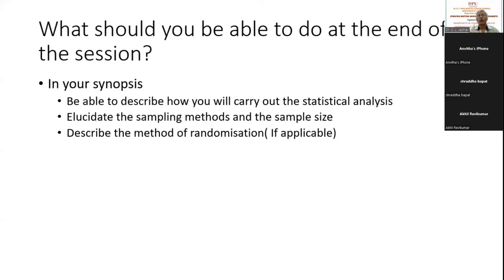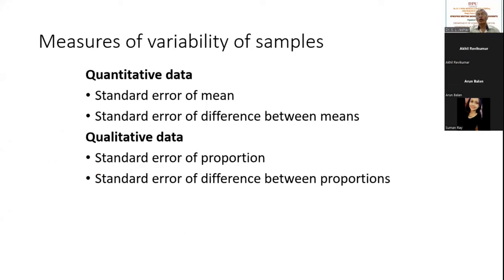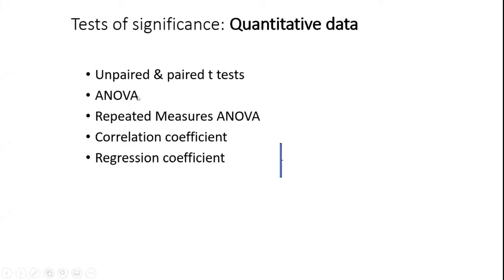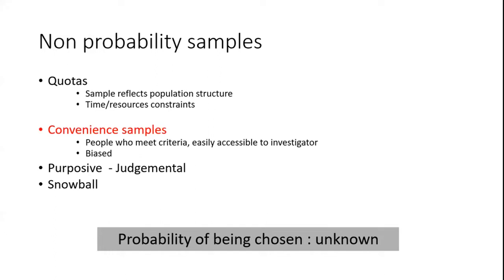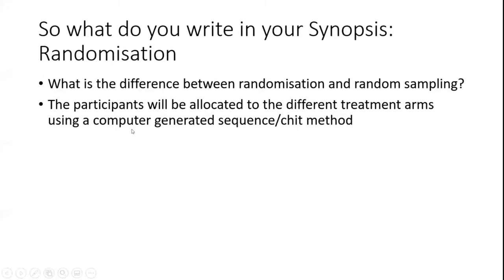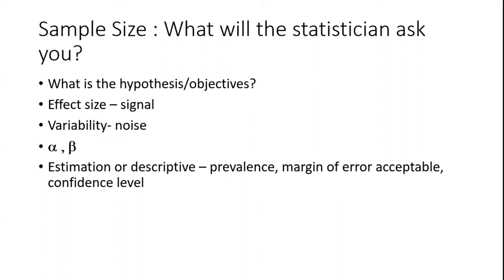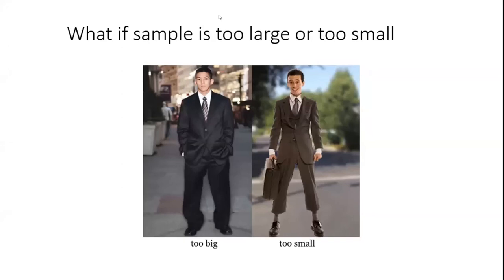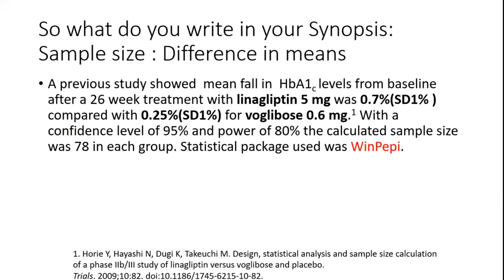Sample size, Sampling Techniques & Statistical issues - Dr. S .L Jadhav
Sample size, Sampling Techniques & Statistical issues